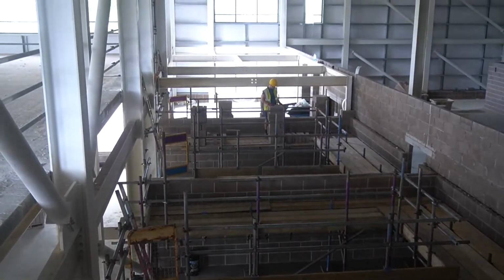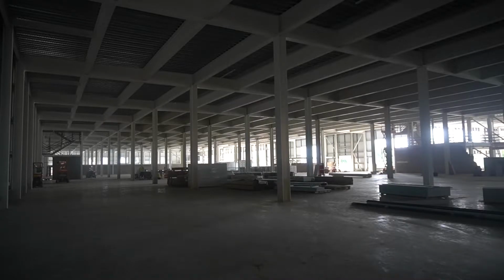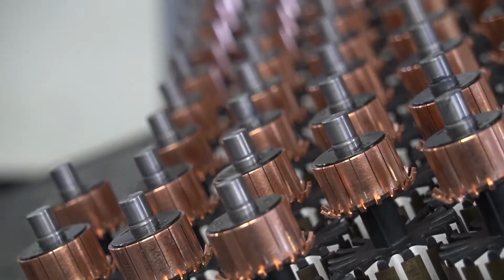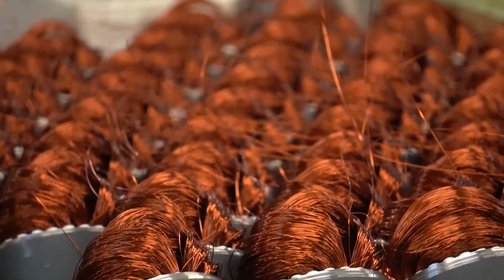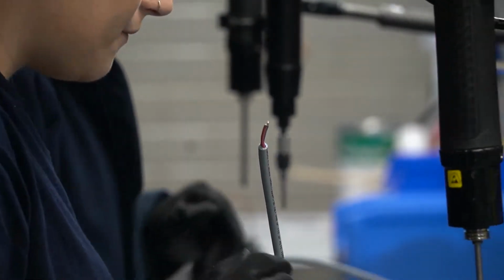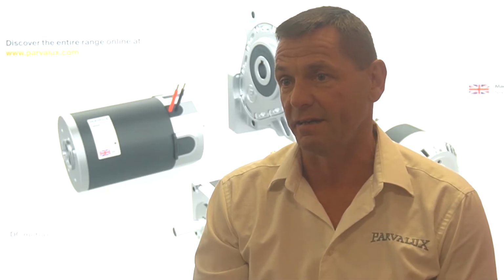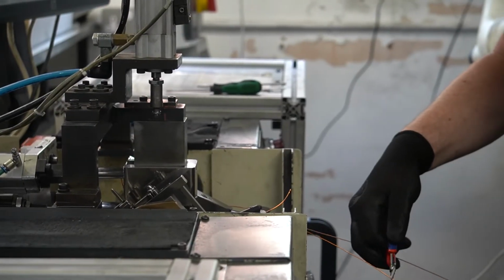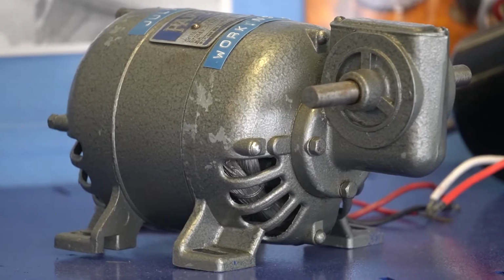Check Out This Multimillion Pound Factory Being Built by SME Manufacturer Parvalux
Parvalux Electric Motors is the UK's largest manufacturer of fractional horsepower electric motors and gearboxes. The Manufacturer’s editorial team paid the company’s multimillion pound facility, which is currently under construction in Poole, a visit.